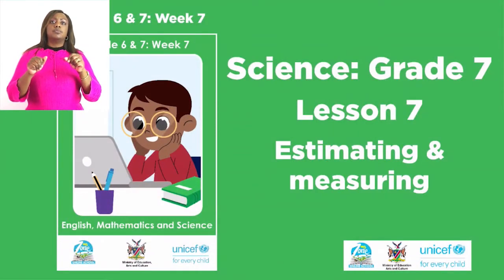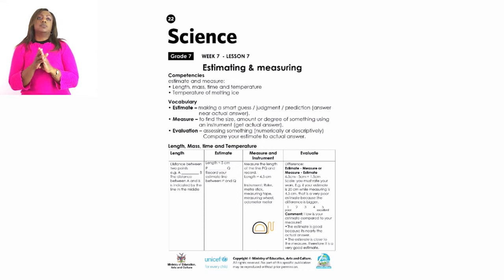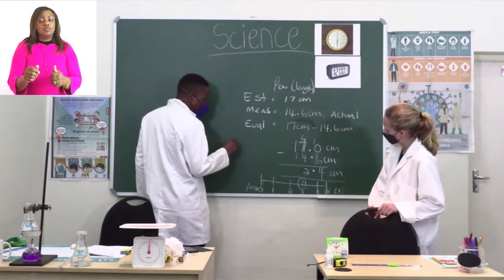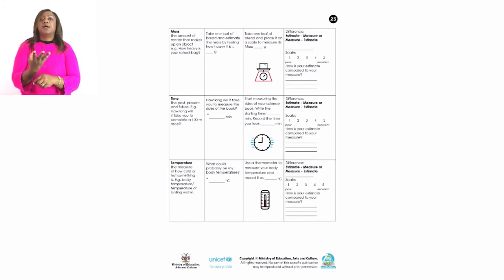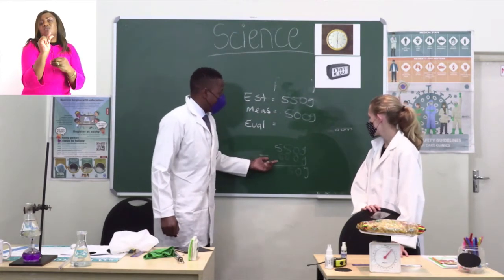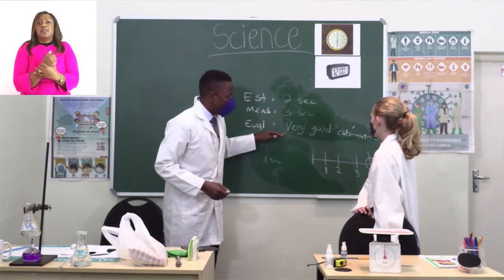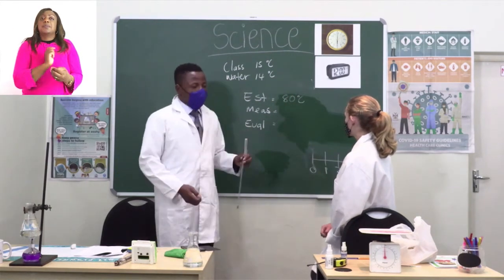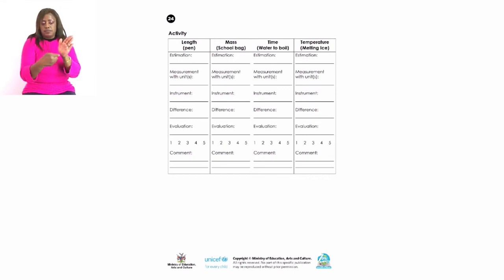My Zone Online School: Grade 7 - Week 7 - Lesson 7 - Science (Estimating & measuring)